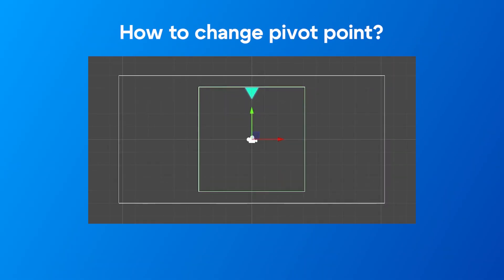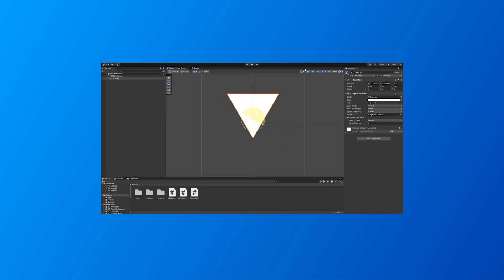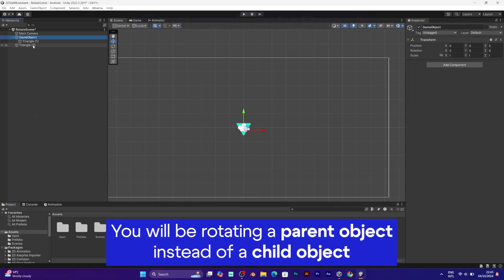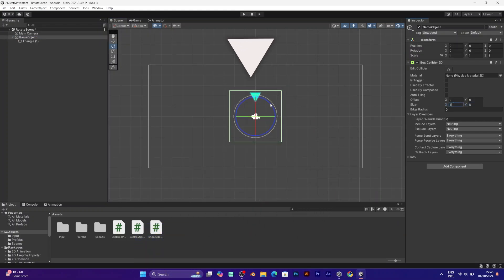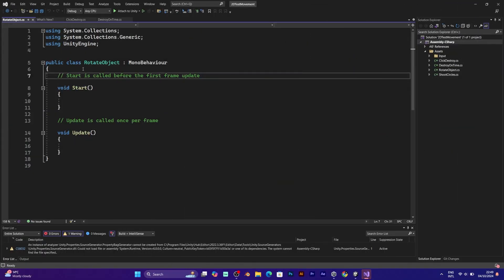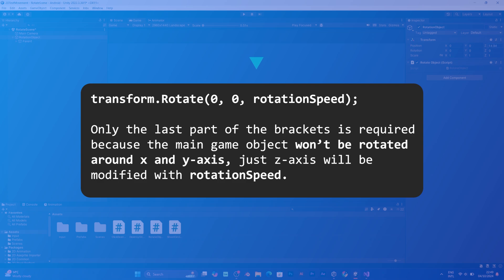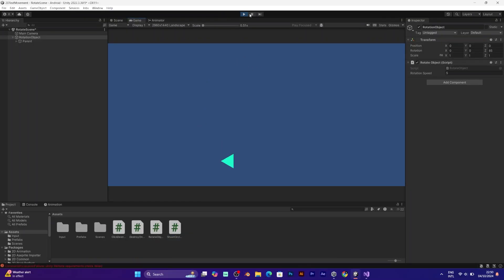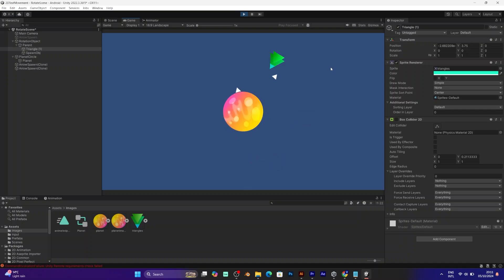How to Change PIVOT Point in Unity 2D!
How do you change the pivot point of an object in Unity?

If you add a new 2D object to the scene, a problem that you might have every time is that you cannot modify the pivot point in the way you would like. Instead of having a pivot point positioned in the center, and your object is positioned above, you will face this issue. To fix that, you need to do this:

Create an empty parent object and add a box collider. Make sure to move the triangle object above the center. Now you should add a box collider 2D. If the empty parent has a box collider, that will make sure that the child object is on a different position and will be rotating around the parent object.

An easy way to make the object rotate is by adding a simple C# script:

Add a public float variable that will be called Speed. This value will be used in determining how fast will the object move. To make the object rotate around the center, you need to add a transform.Rotate() line of code.

It will be cool to make a space shooter with this triangle! But that will be explained in the next video.

The point of this tutorial is in rotating the parent object, not the object that is inside it. This video is not part of the 2D platformer series, it belongs to a specific section of Unity tutorials that will only cover some elementary things.